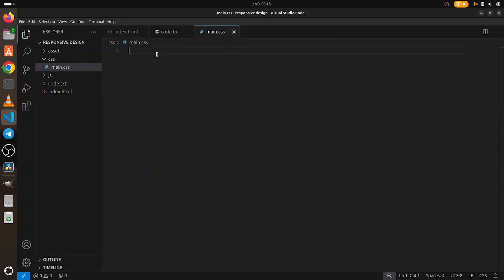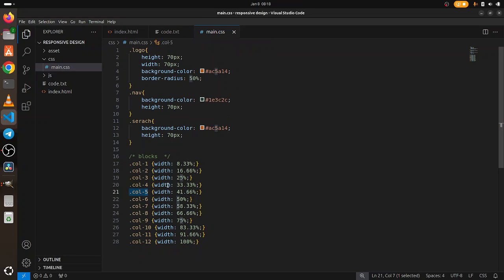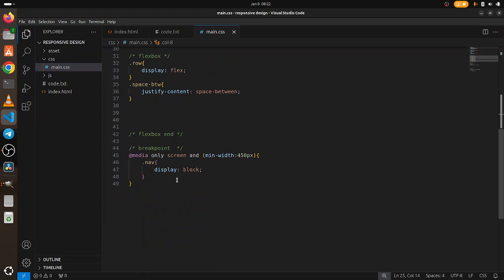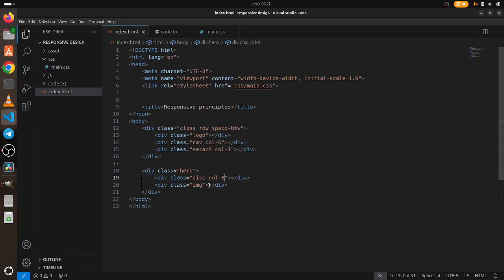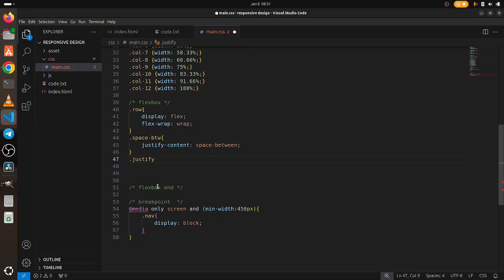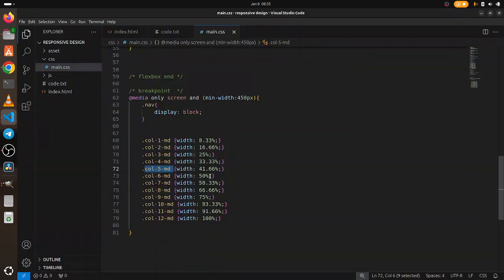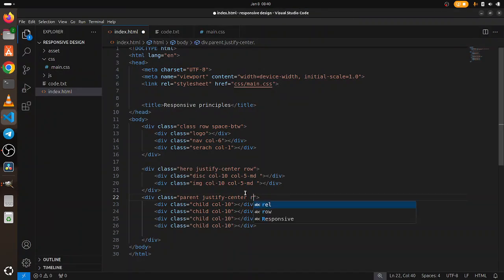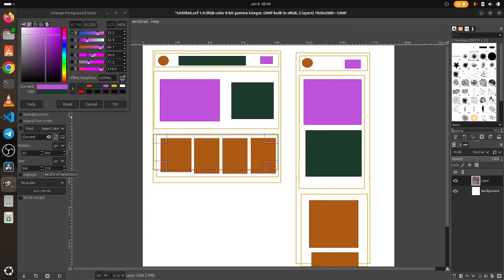Basic principles of Responsive Web Design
This video teaches the basics of responsive webdesign, How do you make a website responsive